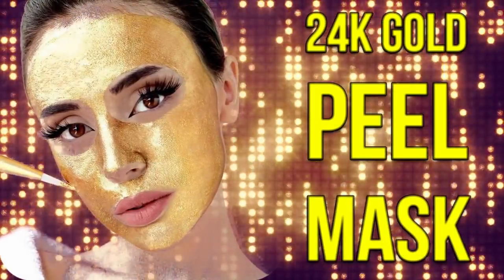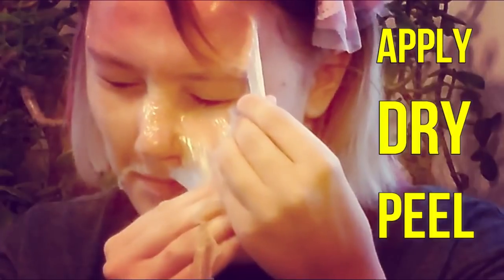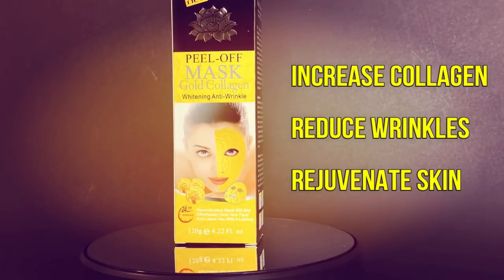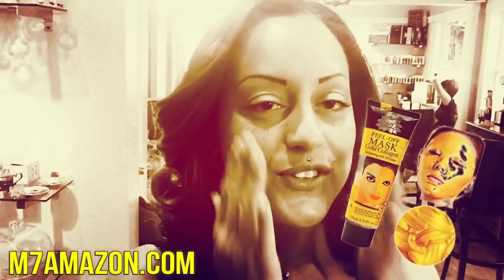Best Nose Pimples and Blackhead Pops